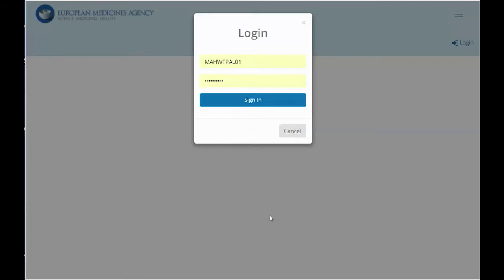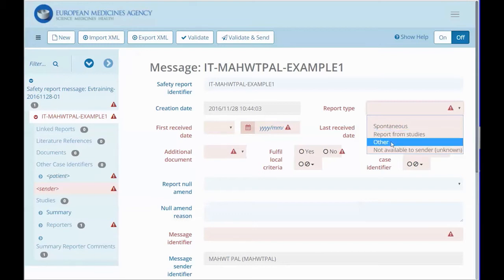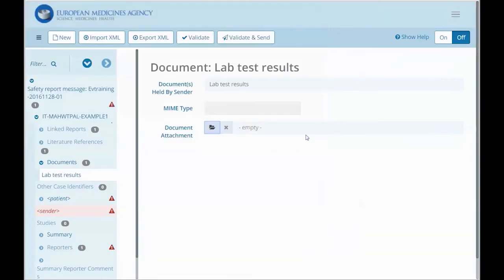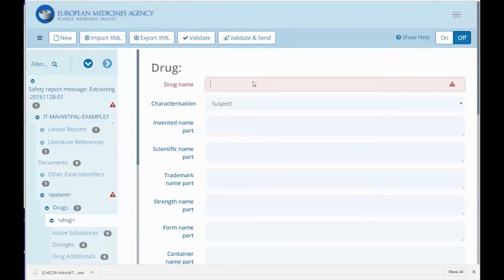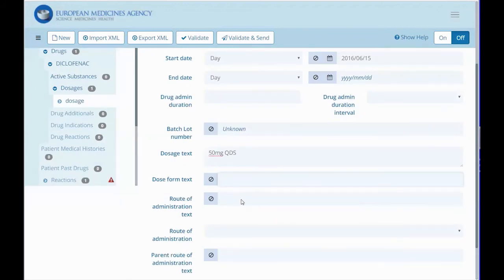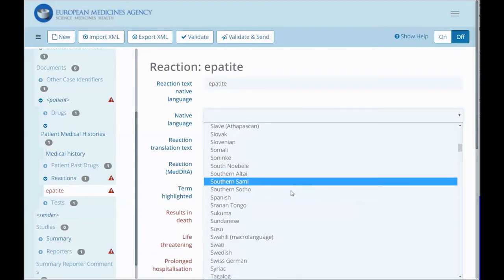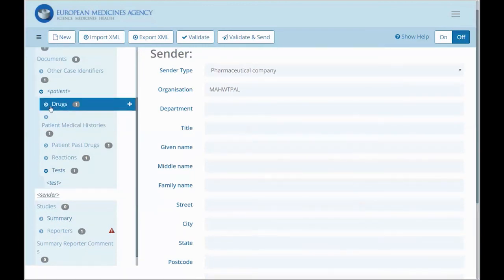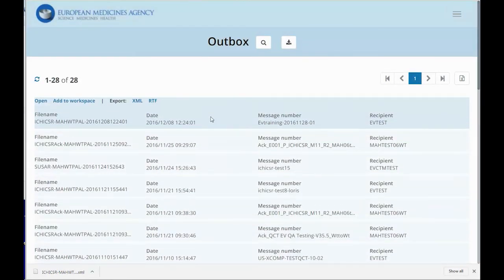EV-M3d EV Reporting process for users: Create and send iCSRs using EVWEB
Training Module EV-M3d EV Reporting process for users: Create and send iCSRs using EVWEB

Nick Halsey, Data Standardisation and Analytics, Information Management Division, EMA